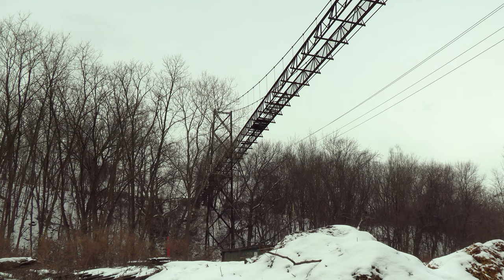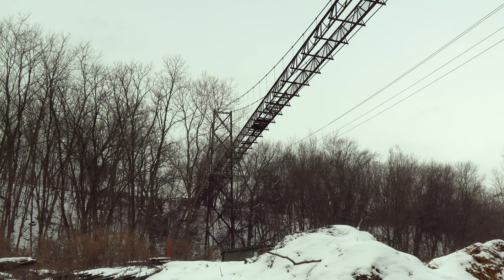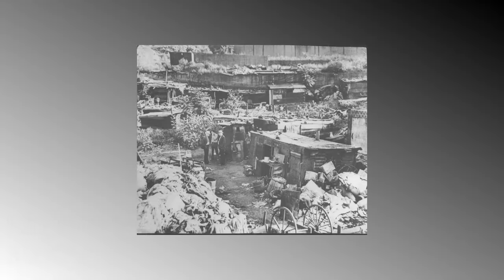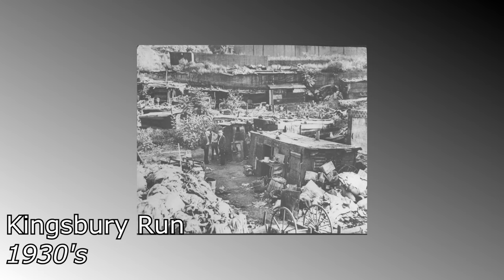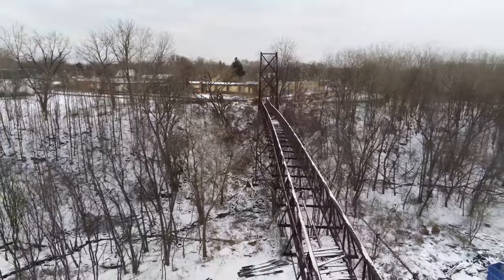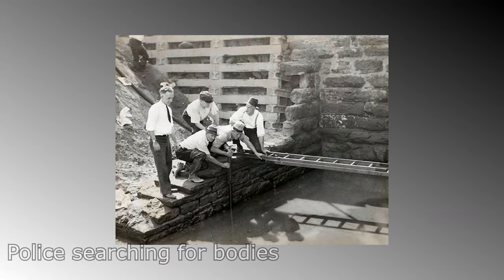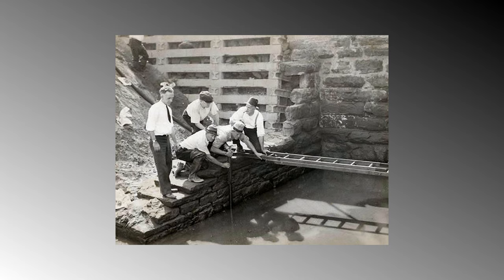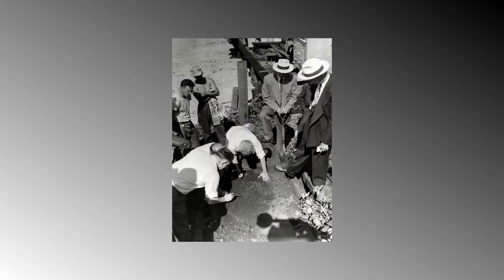Murder, Racism, and a Bridge Cleveland Torso Murders and Sidaway Bridge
Sidaway was built to bridge the gap between two communities, but would soon be subject of crime and segregation.